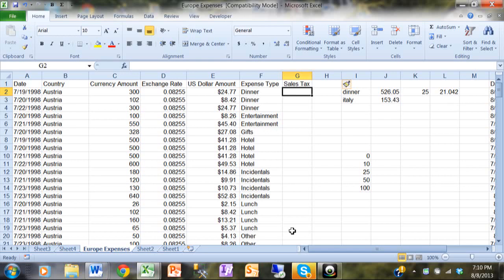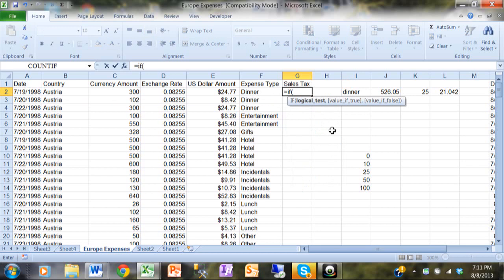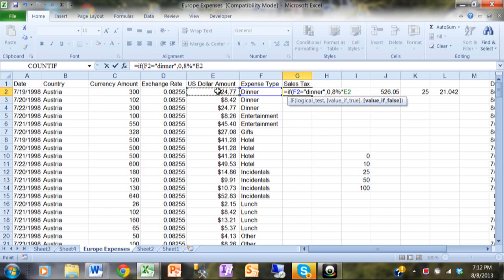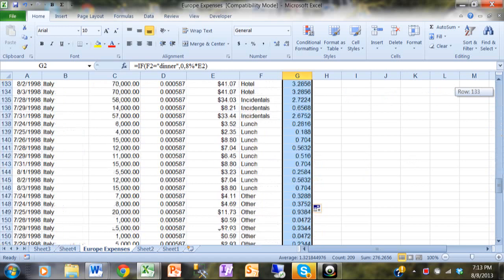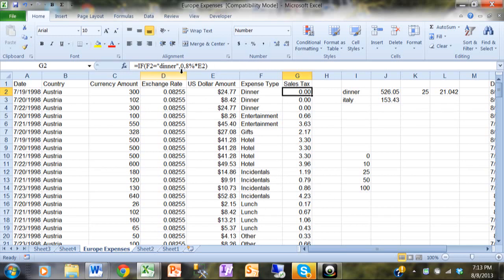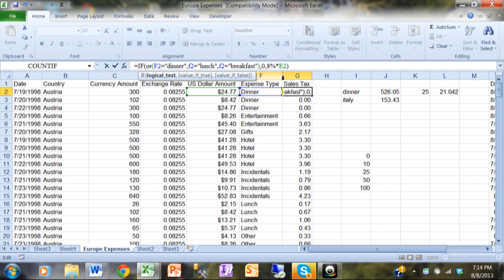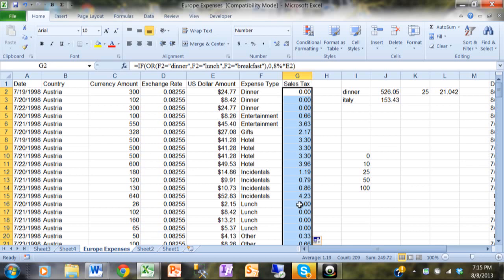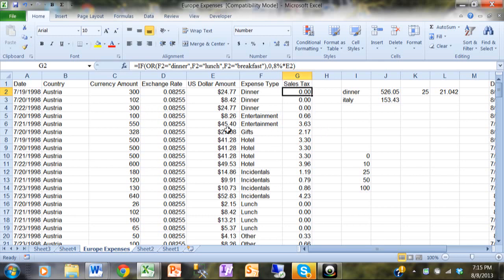Using An Excel If Function Formula With Multiple Conditions - Excel 2010 Tutorial Examples 2013 2016